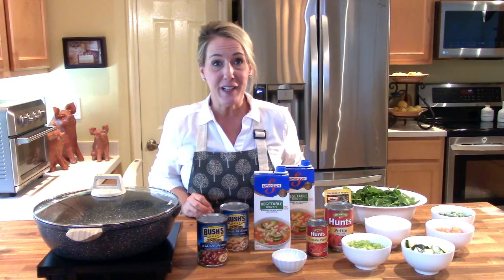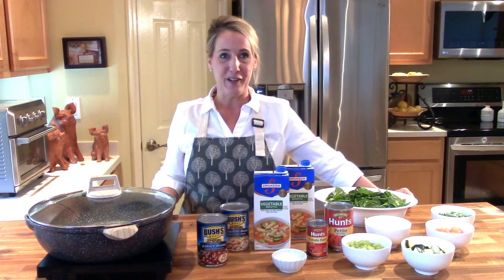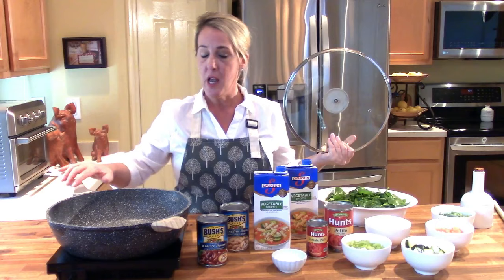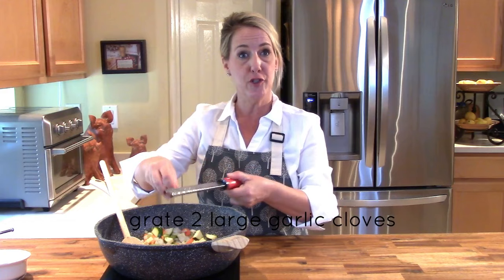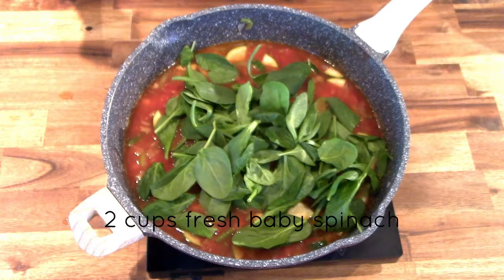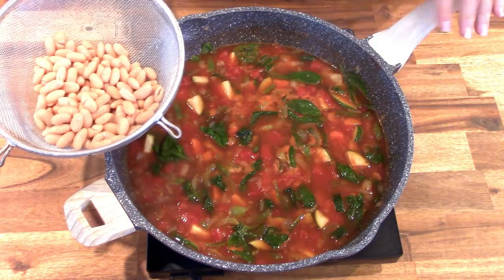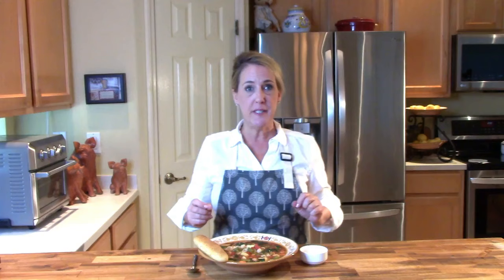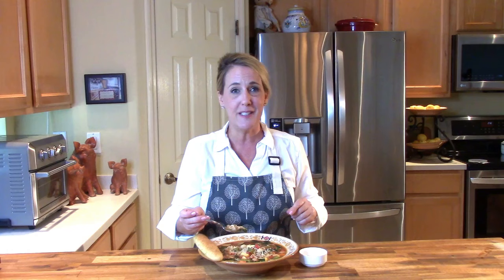How to make THE OLIVE GARDEN'S | Minestrone Soup/Restaurant Recipe Recreations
This Do-It-Yourself, Classic Minestrone Soup from The Olive Garden is loaded with vegetables, beans and pasta in a rich, vegetable broth. Definitely hearty enough for dinner and VEGAN too!  Pair it up with a bottomless bowl of The Olive Garden's House Salad or their Fettuccine Alfredo (links below) and bread sticks. You have The Olive Garden on your table tonight.